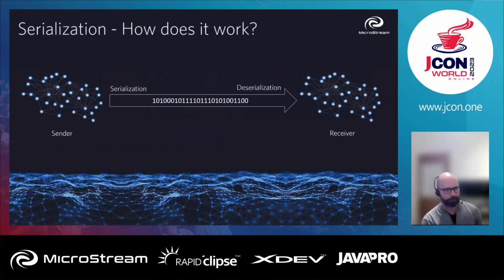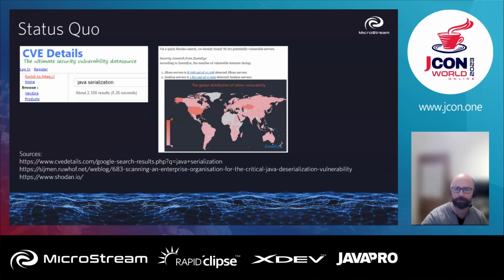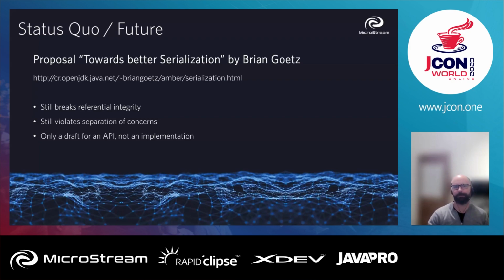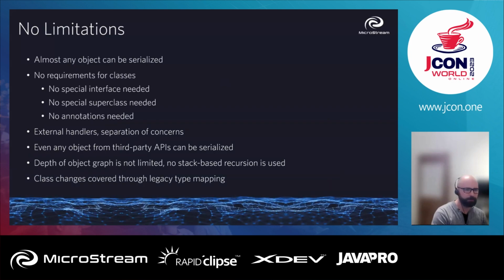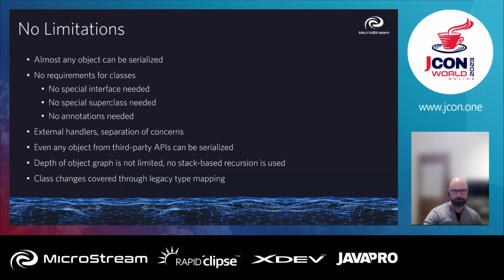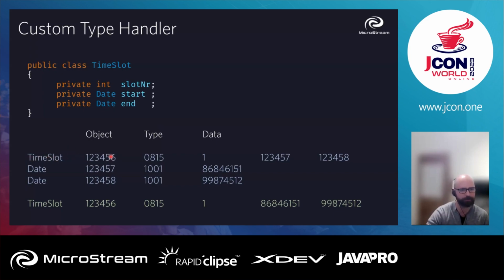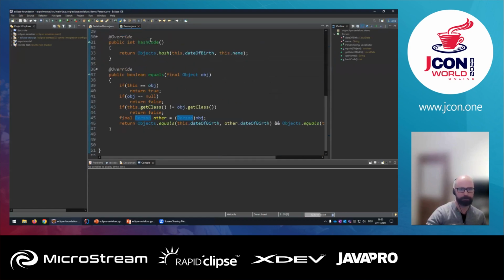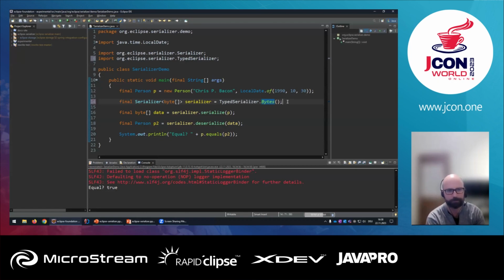Eclipse Serializer – Biggest Security Flaw of Java Is Eliminated | Florian Habermann (EN)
The world is increasingly threatened by cybercrime, regardless of whether it affects companies, organizations, governments, or facilities and infrastructure. In Java, serialization is the biggest security flaw. More than 50% of all vulnerabilities are linked to serialization. In this session, you will learn why we still need serialization, how the inbuilt design is fatally flawed, how it is being exploited and used against us, and why other serialization frameworks don't solve the core problem. Now, there is a way to protect your applications. With the high-secure Eclipse Serializer, you will be able to eliminate deserialization attacks. If you want to build a highly secure system, you should not miss this talk.

▬ Über uns: ▬